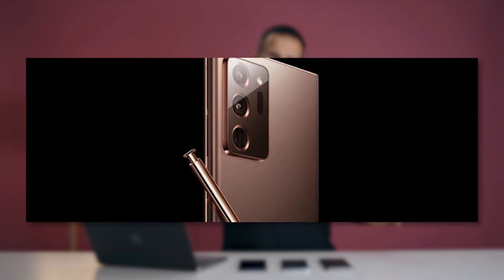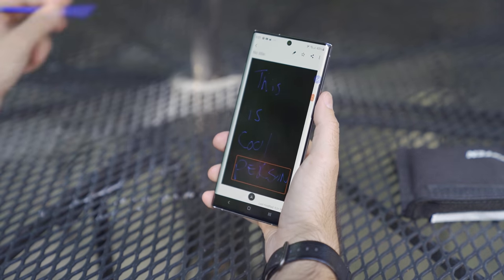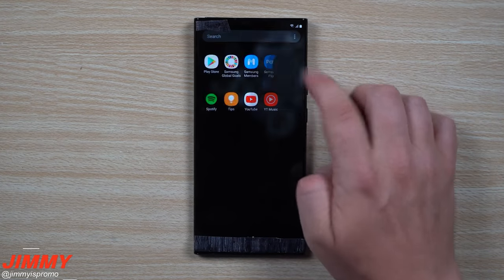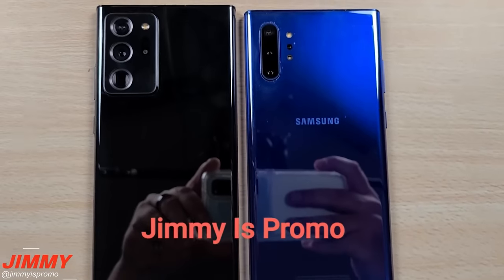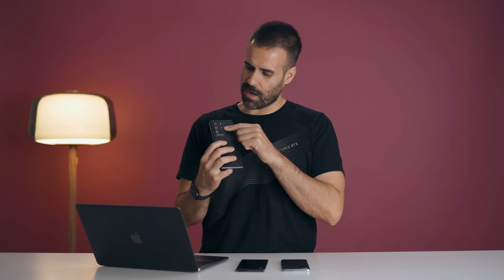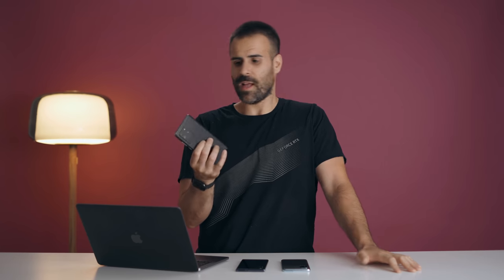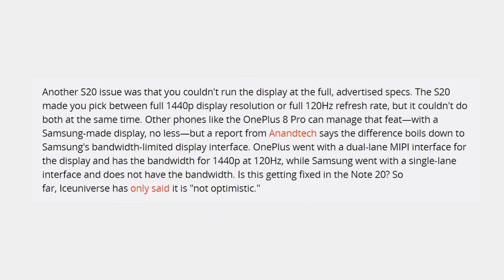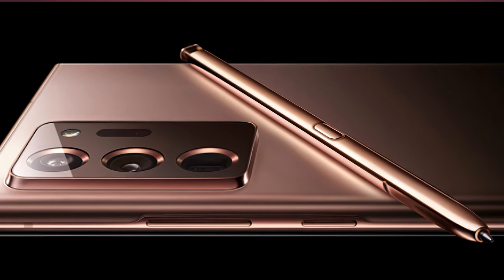Samsung Galaxy Note 20 - The Phone of the Year?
Samsung Galaxy Note 20 and Galaxy Note 20 Ultra has been confirmed. Hands on and most of the specs are available on the Internet. Here's my first impressions of what the Galaxy Note 20 will be like!